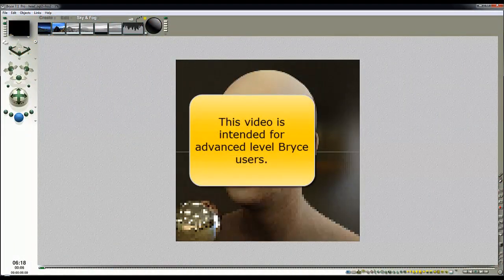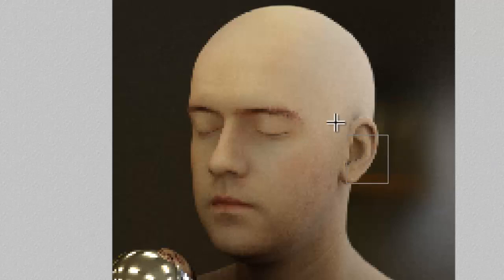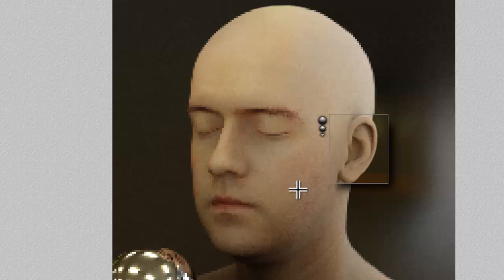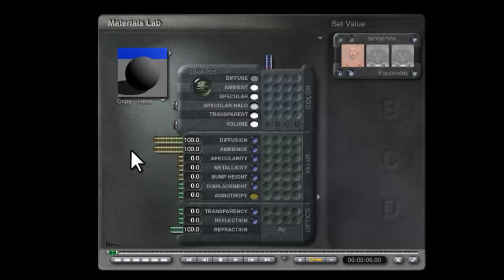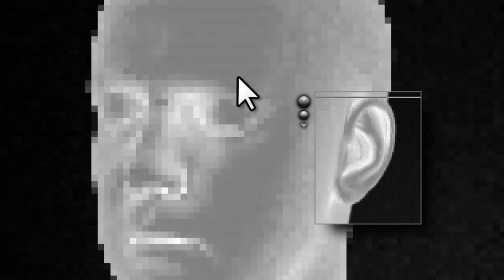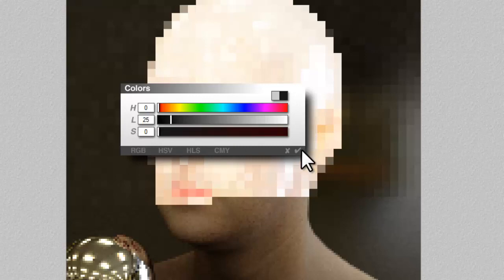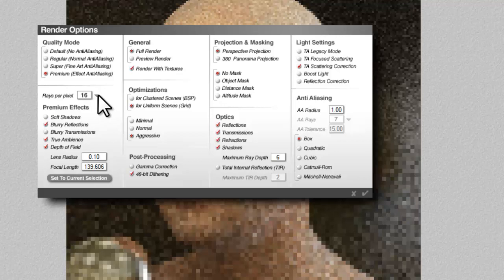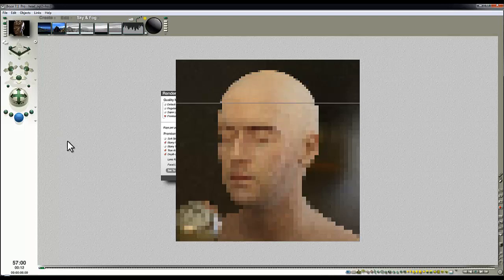Bryce 7.1 Pro Experiments - Hyper Surface Scattering - by David Brinnen.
A Bryce 7.1 Pro tutorial aimed at people who are very well versed in Bryce and wish to expand their skills. This video constitutes research into novel lighting approaches that as far as I know have not yet been explored in this software. So in other words, expect it to be a bit rough around the edges, and also... certain specific knowledge and understanding is expected.